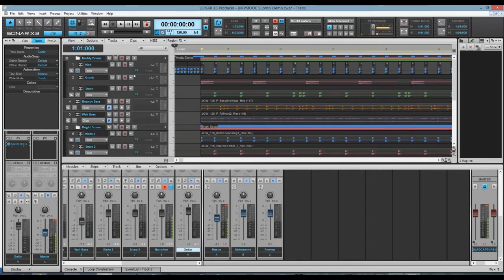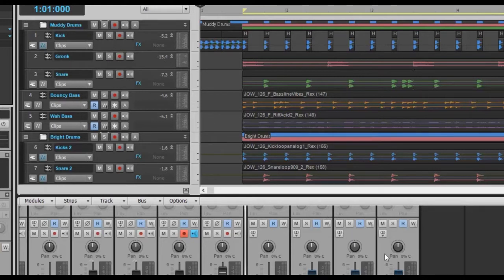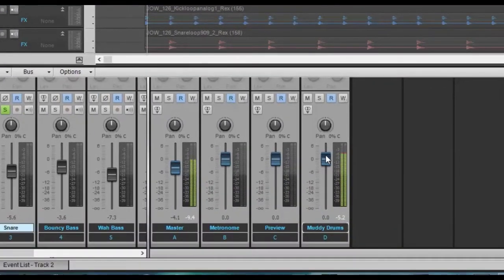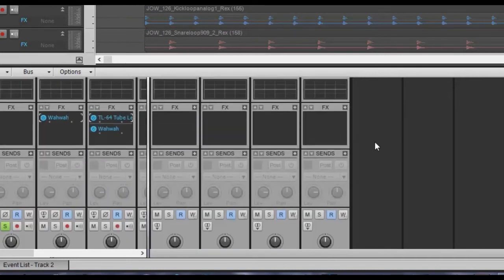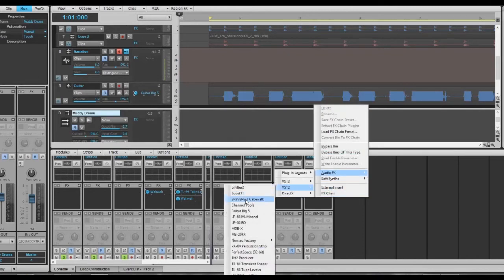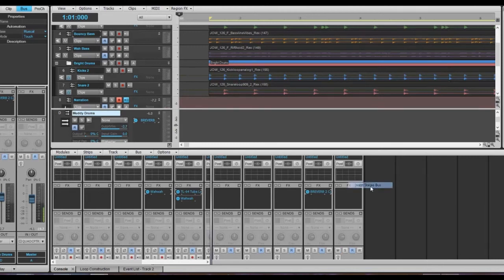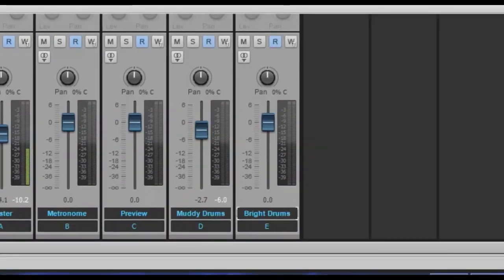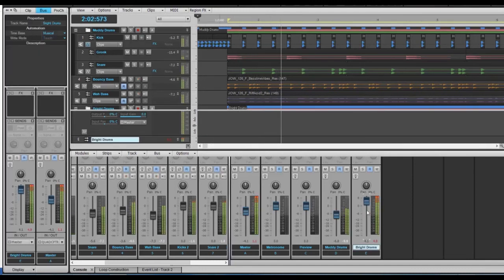Configuration of a submix in SONAR X3 - IMPMOOC Lesson 3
Demonstrate the configuration of a Submix in a DAW or physical mixing board.